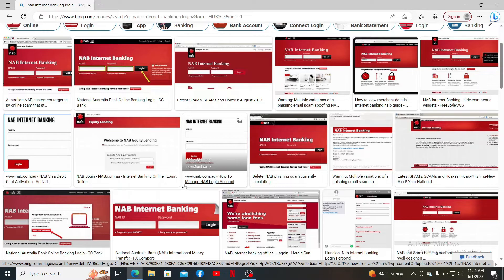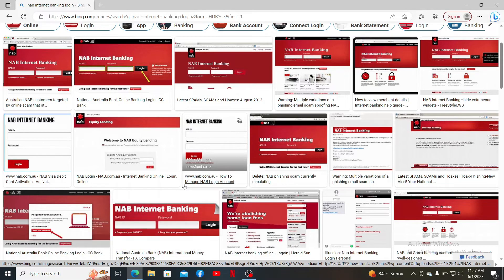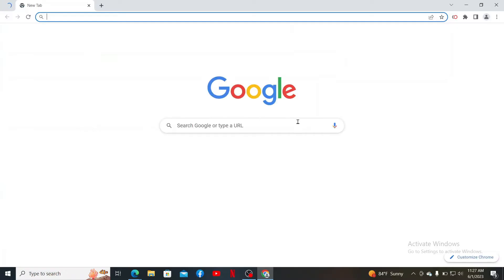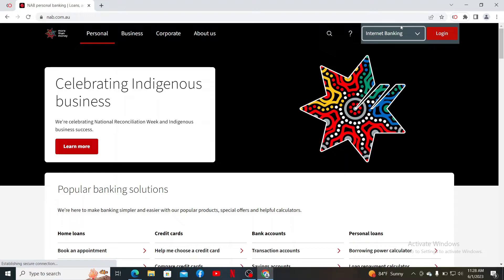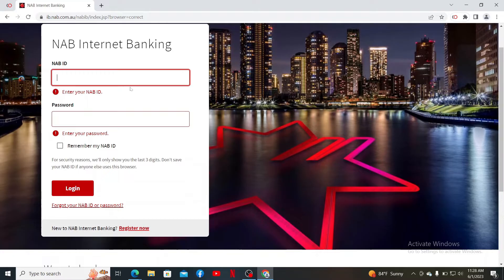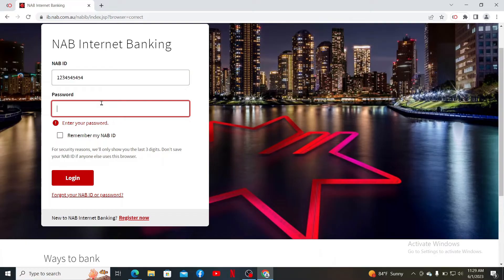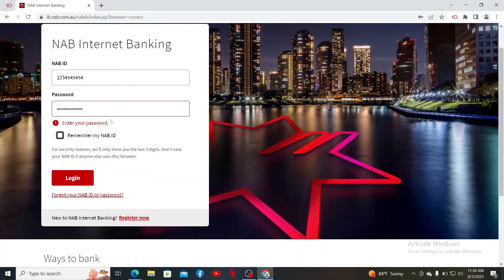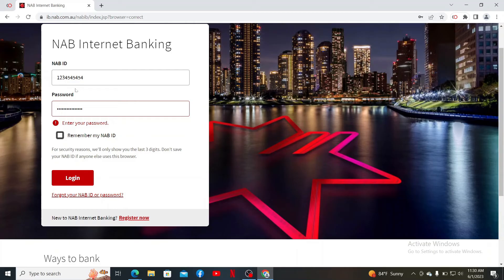How To Login NAB Internet Banking Account 2023? National Australia Bank Account Sign In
Need to manage your finances conveniently from the comfort of your home? In this comprehensive tutorial video, we will guide you through the process of NAB Internet Banking login. Discover how to securely access your NAB online banking services, check your account balance, transfer funds, and much more. Watch now and learn how to login to your NAB Internet Banking account hassle-free!